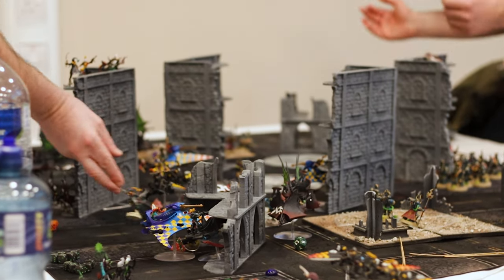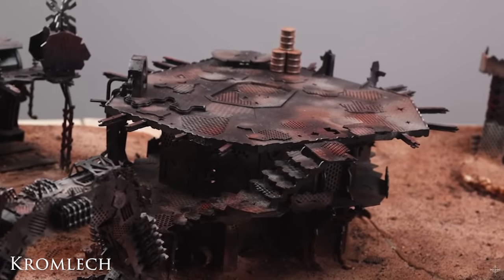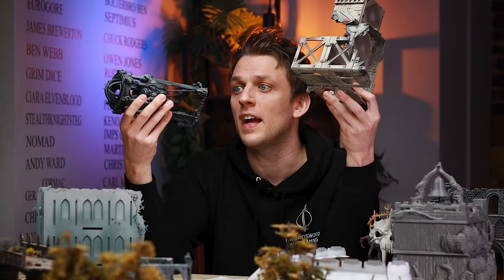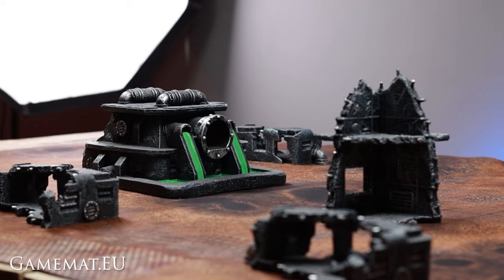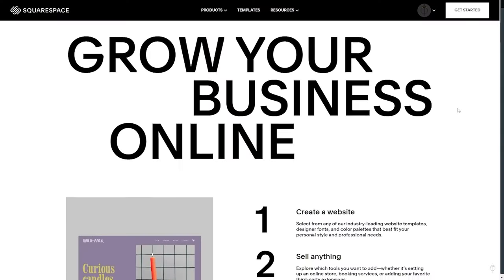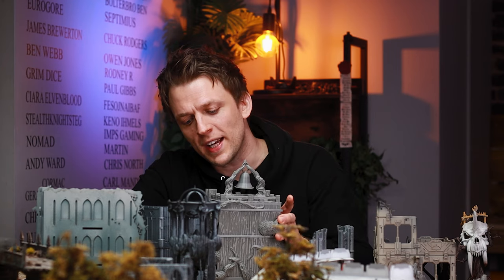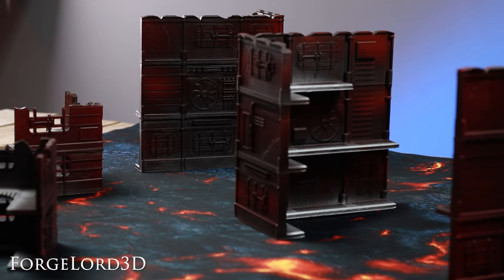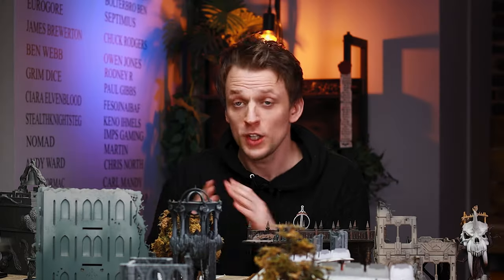The BEST VALUE terrain for Warhammer!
The ULTIMATE Terrain Guide. Taking you through all of the different companies, material and styles I've wokred with. Buying terrain for Warhammer (or other games) can be a little overwhelming, particualrly when it comes at a cost. Fear not, I've got you!

BROADSWORD SHOP (EU BASED) - Miniatures, paints and more.